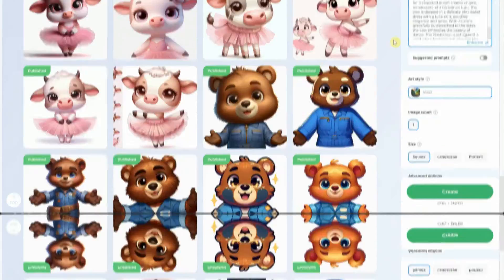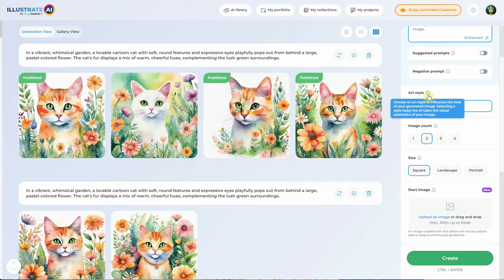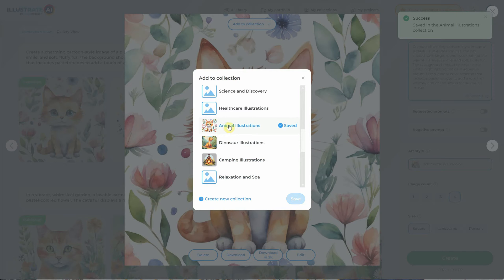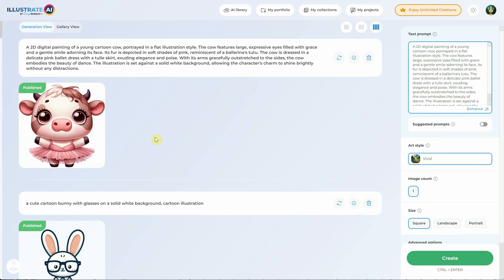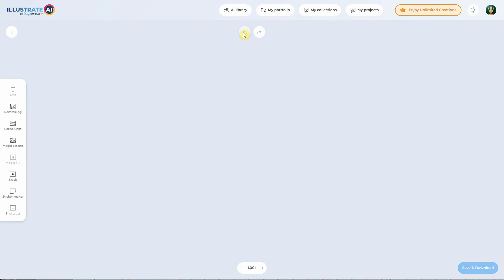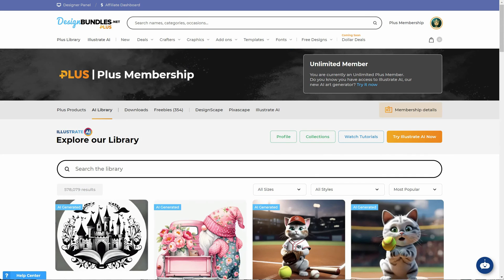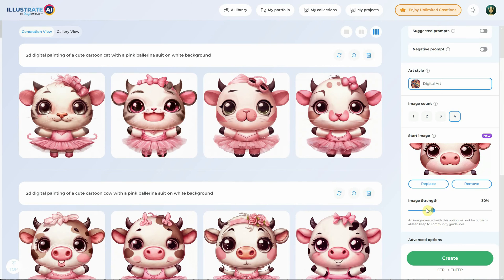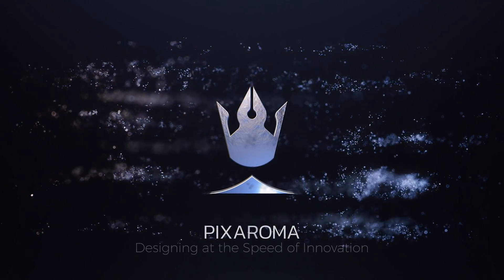How to Use Illustrate Ai from DesignBundles: April Update 2024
Explore the latest features of Illustrate Ai in DesignBundles' April 2024 update! This tutorial covers everything from using new editing tools to mastering DALL-E 3 for limitless creativity.
Whether you're a beginner or a seasoned user, learn how to optimize your subscription with Plus Unlimited for access to exclusive designs and unlimited AI generations.
Discover practical tips for using art styles and generating custom illustrations effortlessly.
Join us to enhance your design workflow with these new updates.

Chapters
00:00 Introduction
00:10 About Membership
01:00 Illustrate AI Explained
13:16 Image 2 Image Illustrate AI
15:25 More Prompts